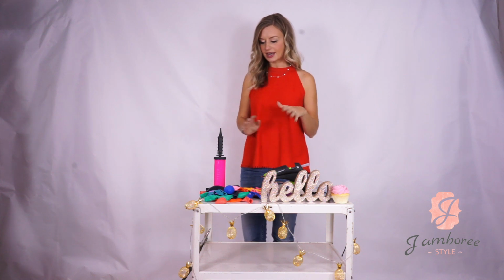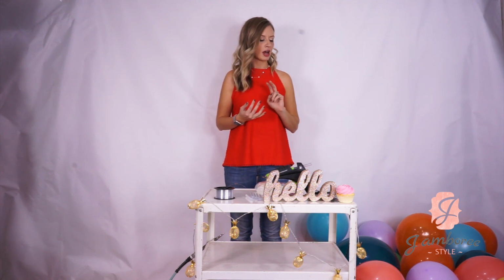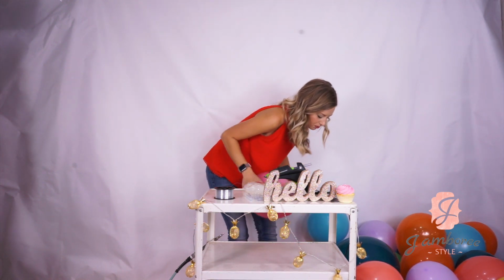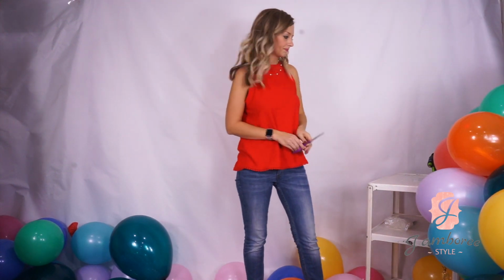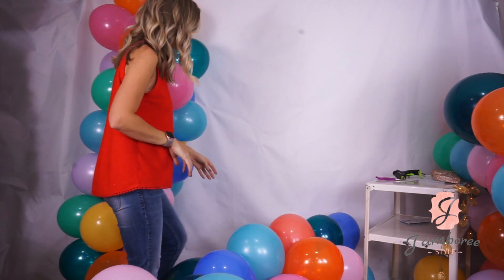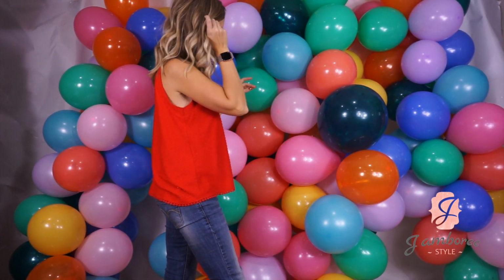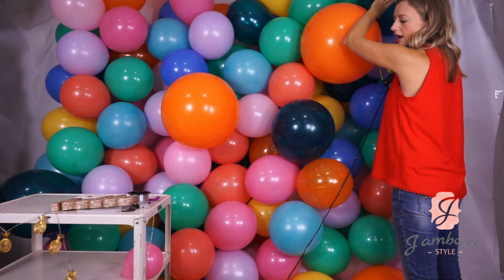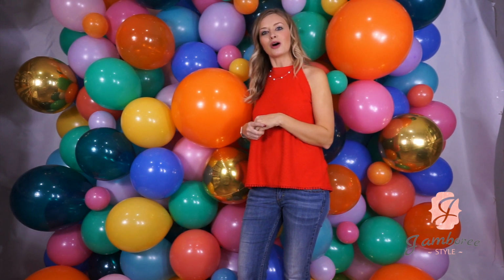DIY Easy Balloon Wall By Jamboree Style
Let us help you put together a Balloon Wall or Balloon Backdrop with this simple tutorial to make your party over the top! Balloon Walls are so simple to do, even the non crafter can do it!

For detailed instructions on how to assemble a balloon garland, as referenced in the vidoe, please see this video